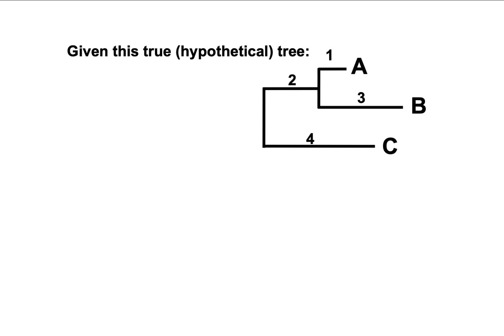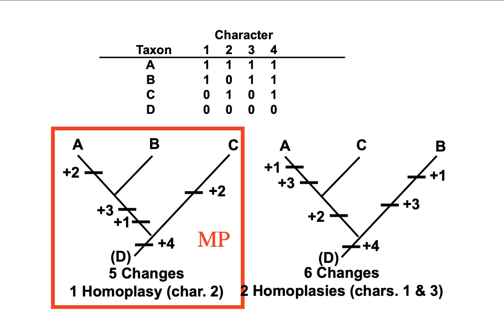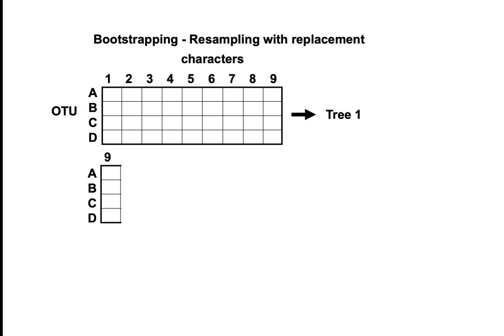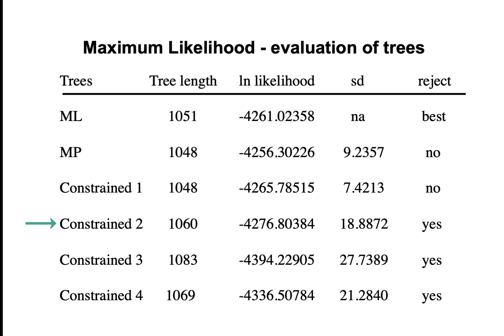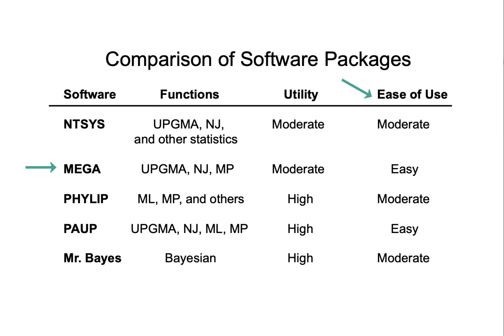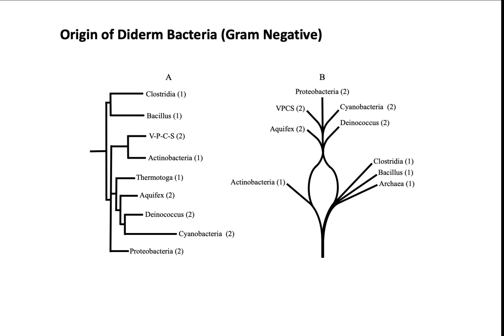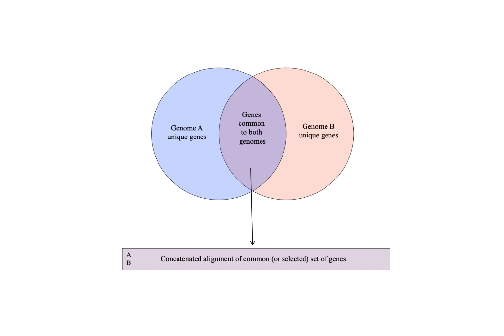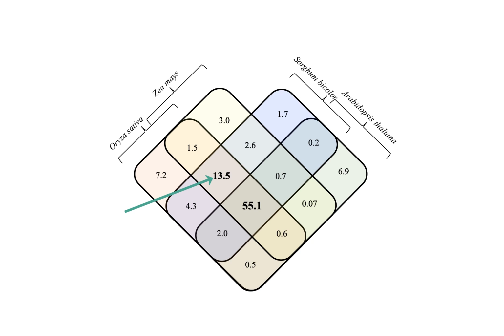Phylogenetics Part II